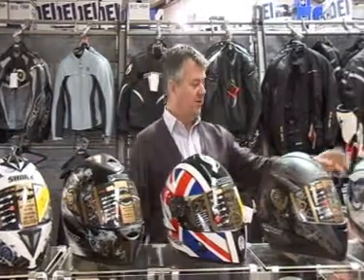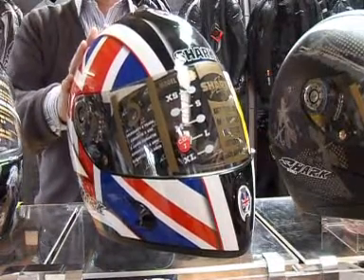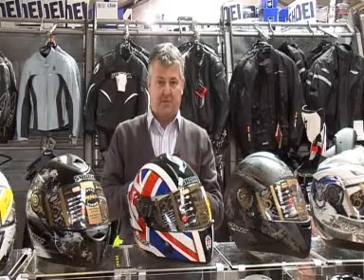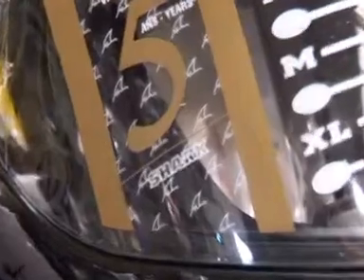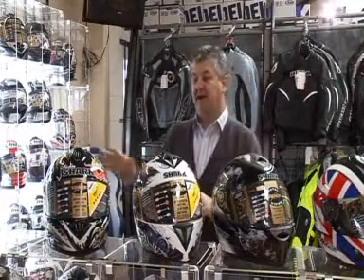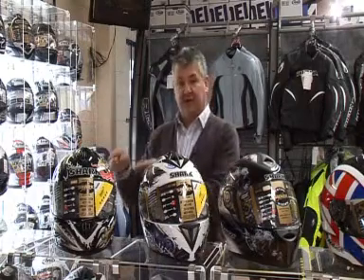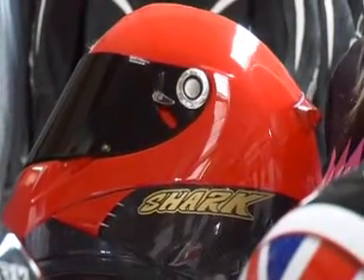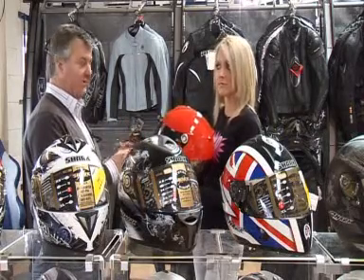Shark Motorcycle Helmet Review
Topgear Superstore takes a look at and explains the Shark Helmet range, Starting with the Shark S500 then the S650, S800, RSF3, RSI and finnishing with the RSR 2, Presented by Wayne Kershaw of on two wheels and glamour model Rachel Frodsham